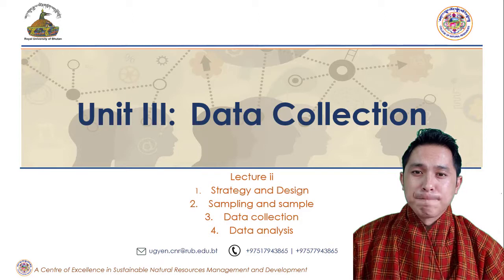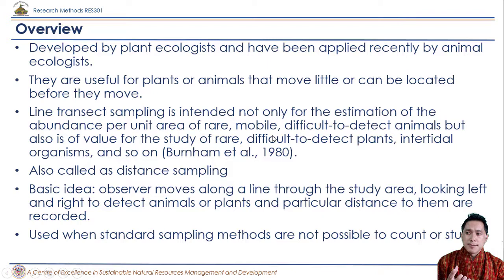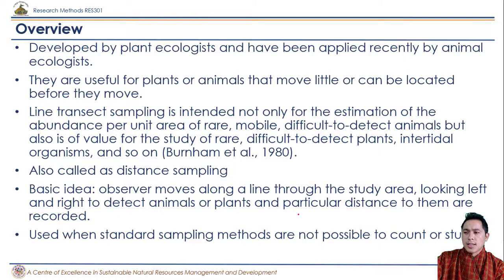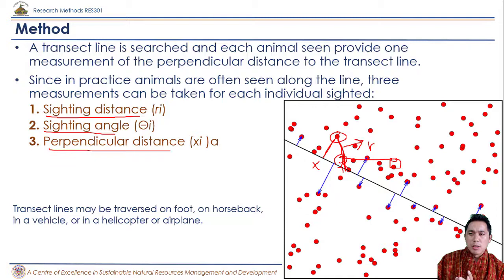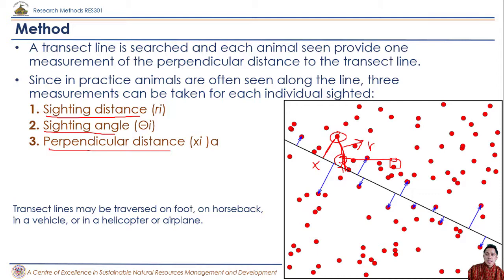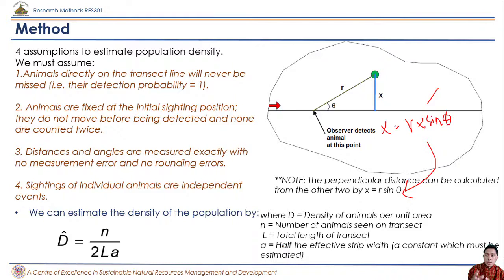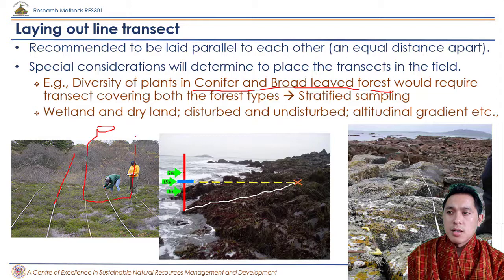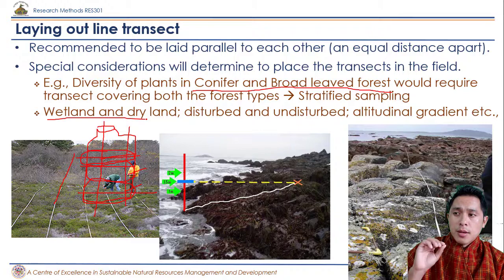Sampling Units in Ecology-Transect